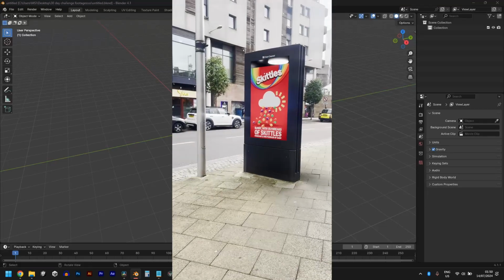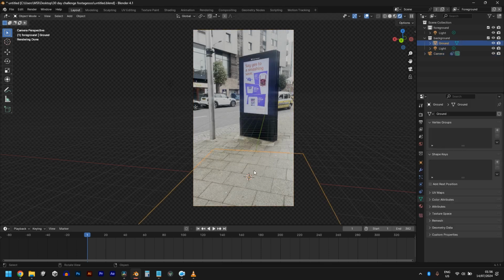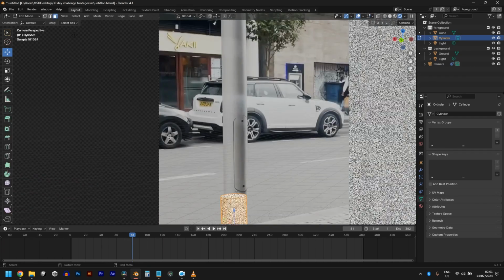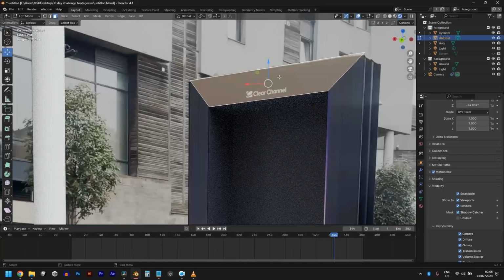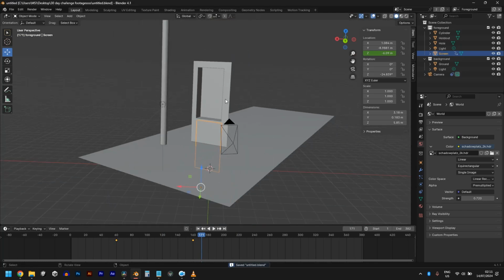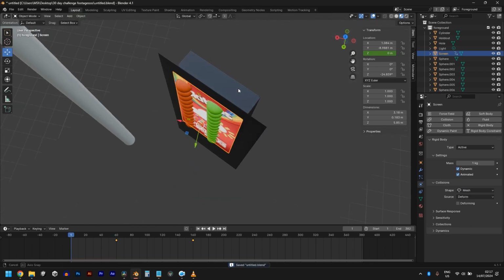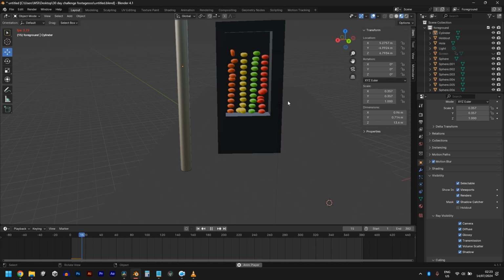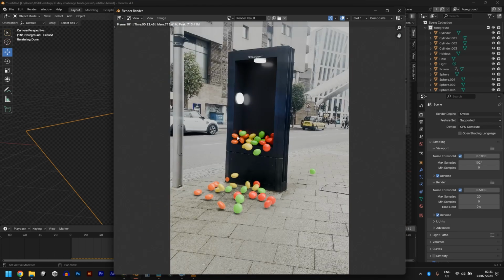PRODUCT VFX is EASIER THAN EVER!!!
Struggling with getting QUALITY CLIENTS? Enroll in my CLIENT ATTRACTION MASTERCLASS

Struggling with PRODUCT LIGHTING? Learn how to Light Products in less than 1 minute